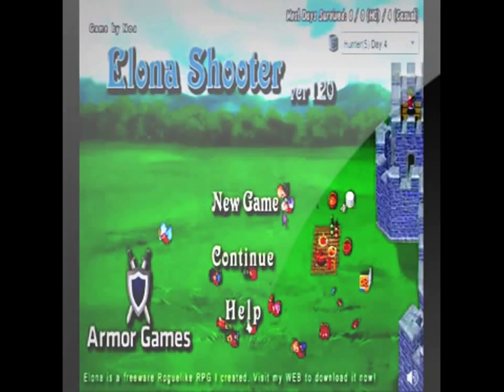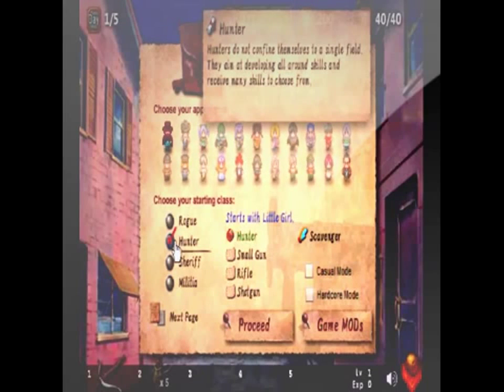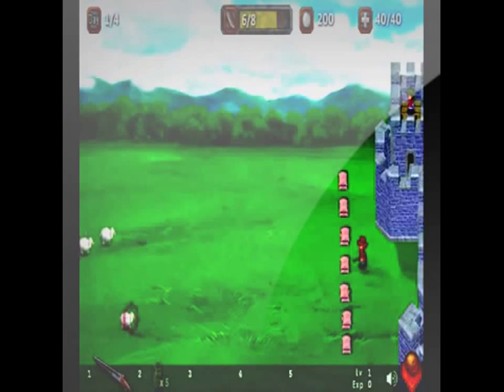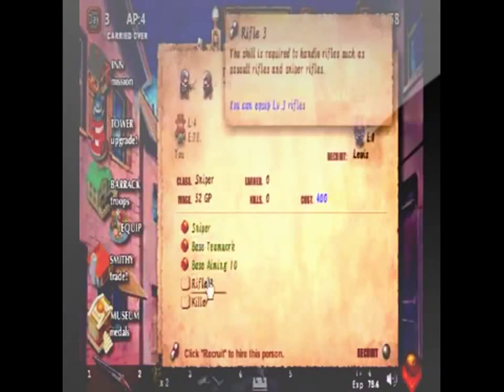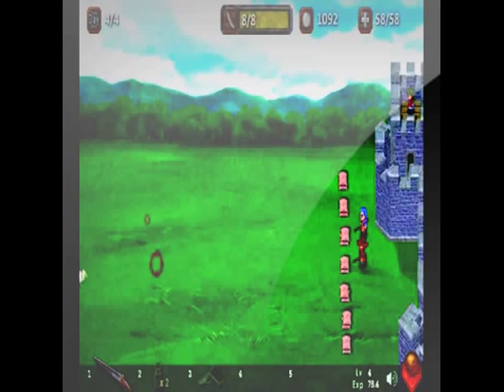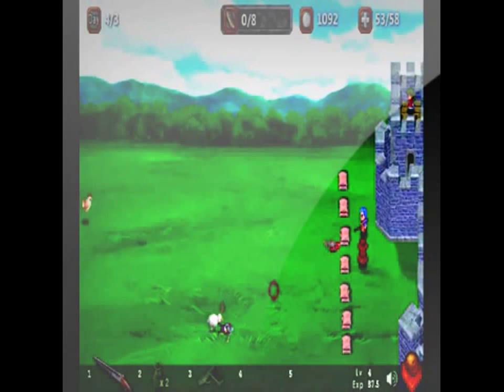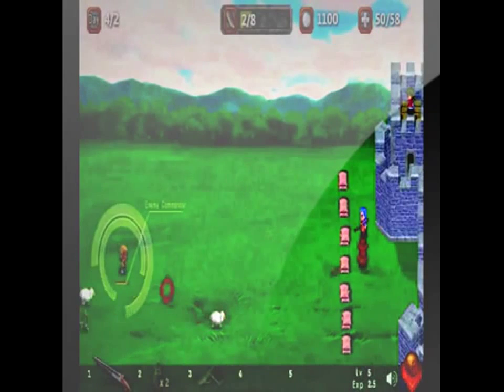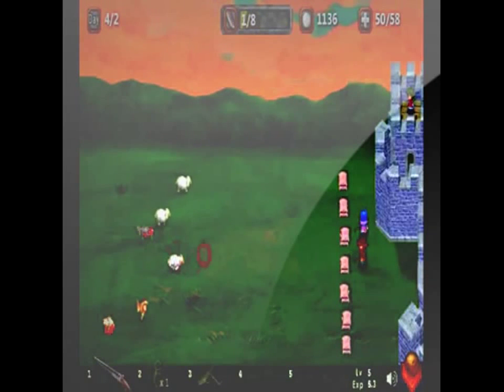Flash Game 06